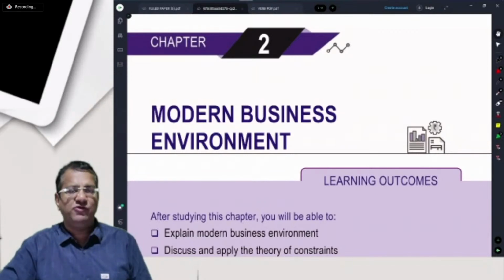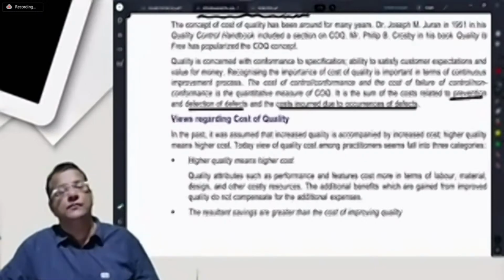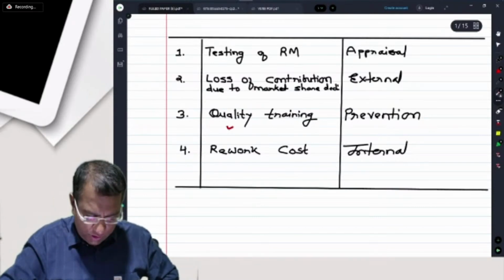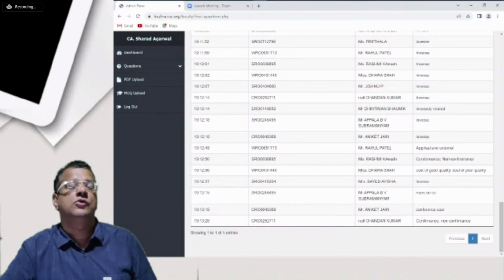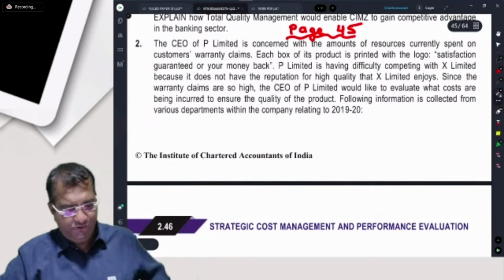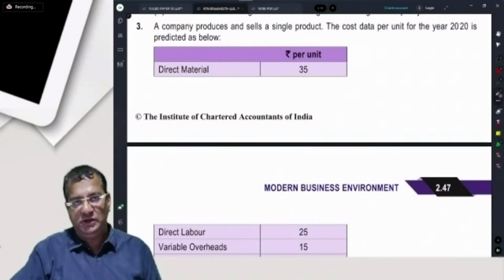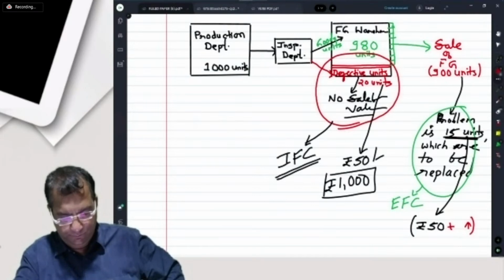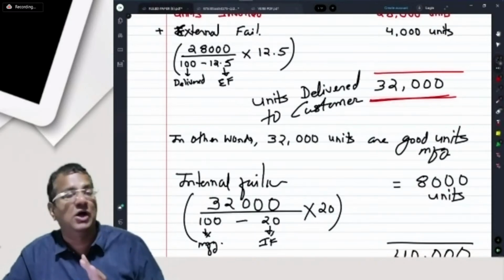Final Paper 5: SCM & PE | Topic: Modern Business Environment | Session 2 | 20 October, 2022